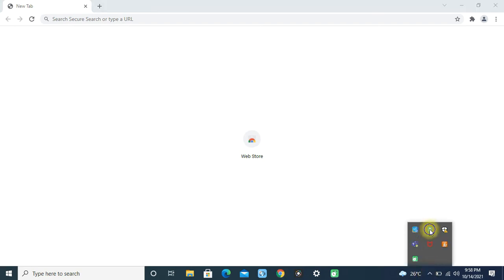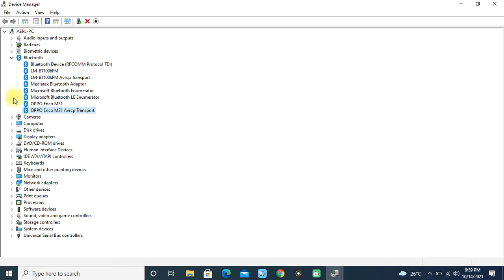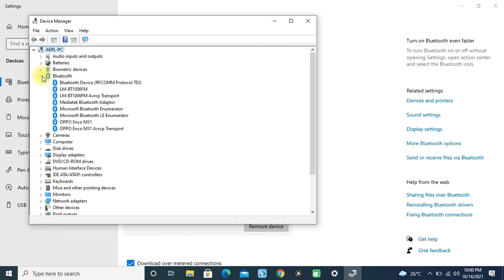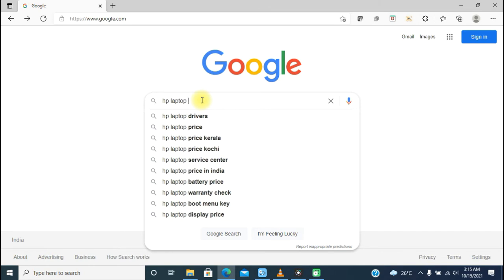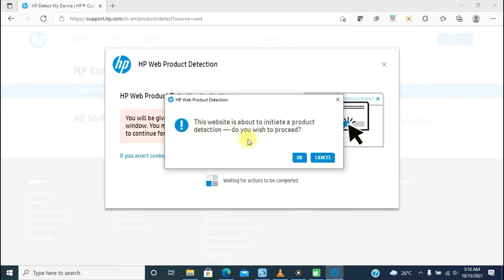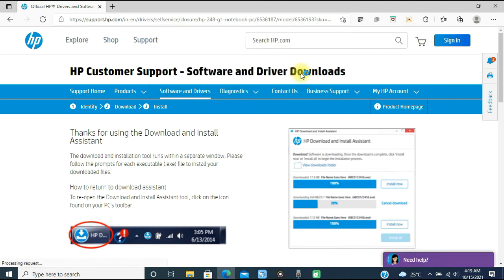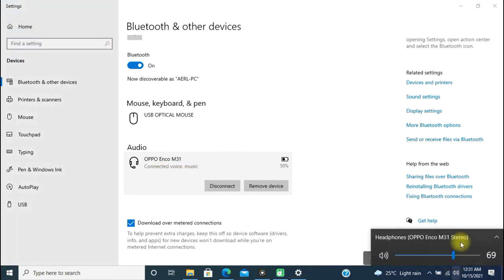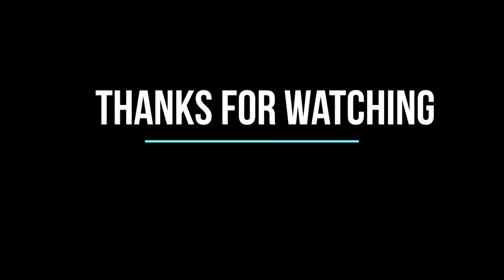Bluetooth neckband issues with laptop | How to fix it?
# Bluetooth connectivity issue with Laptop explained.
# Issue in accepting a microphone when connecting Bluetooth earphones to a computer.
# How to properly configure your Bluetooth earphone/neckband with a laptop.
# Reconfigure Bluetooth driver on a PC

Here it explains the solution for your Bluetooth neckband or earphone not showing its microphone after connecting with your laptop. In this case, you can't use this device to make any video conferencing, audio recording, etc on your PC/laptop.
Here is the solution to it, using Oppo Enco M31 wireless Bluetooth in-ear neckband with a laptop with Windows 10 installed.